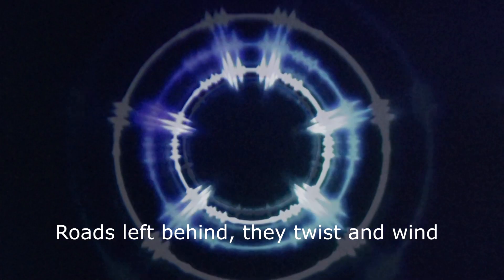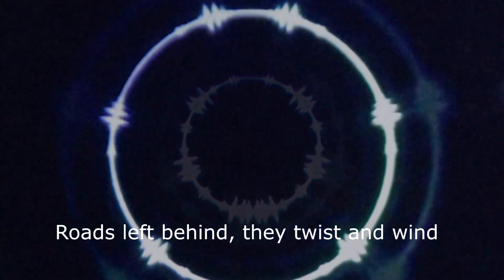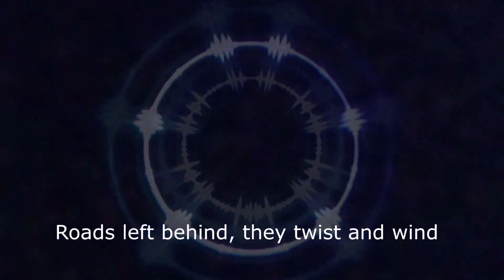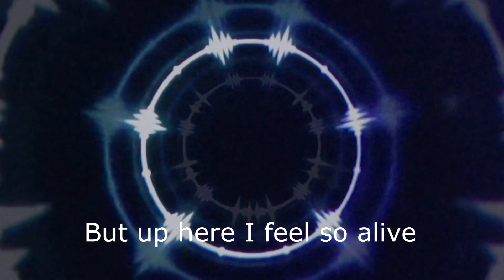Vast Horizons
By David Moylan and AI